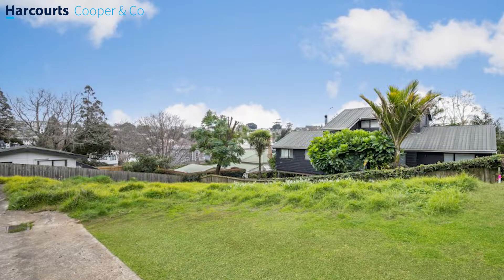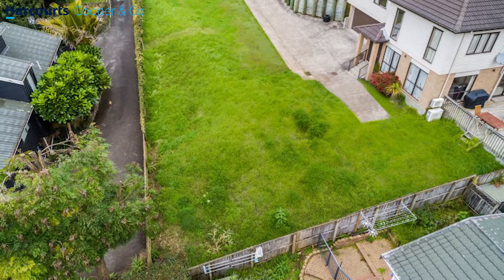4 613A Mt Albert Rd Royal Oak